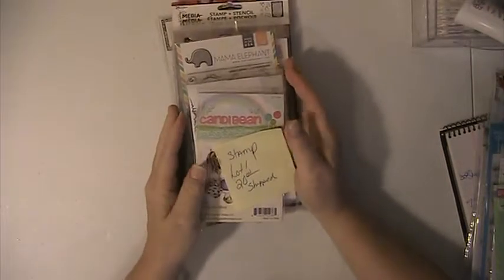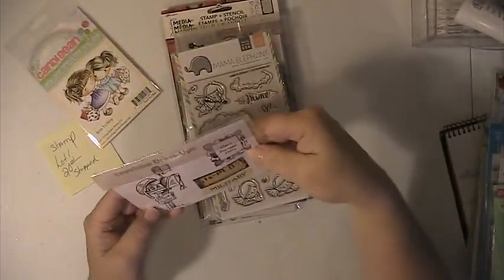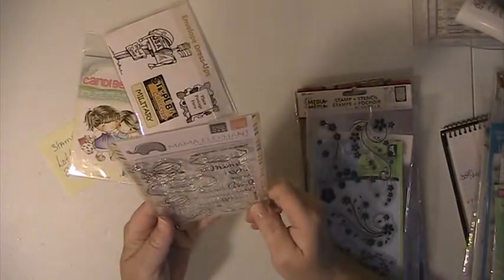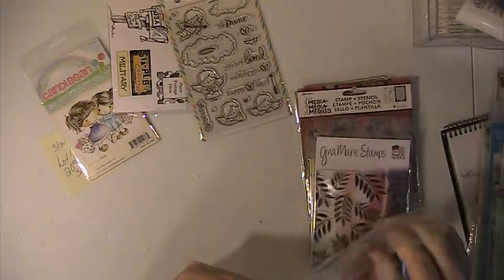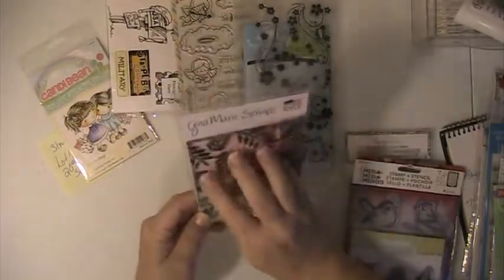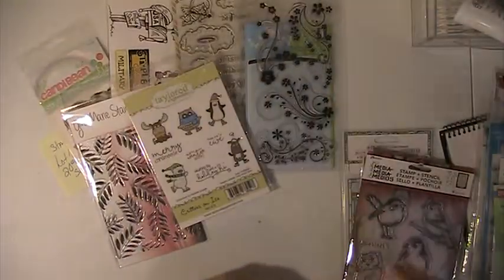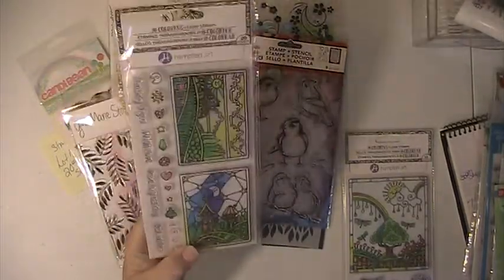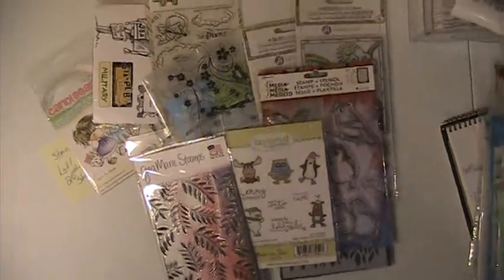Stamp Destash Lot 1 $20.00 Shipped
Hugs & Blessings
Lisa